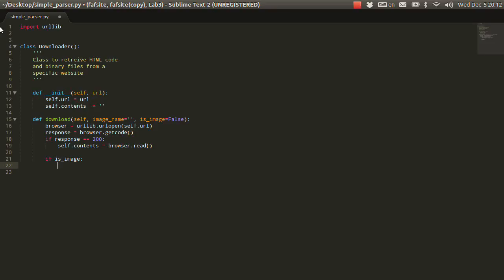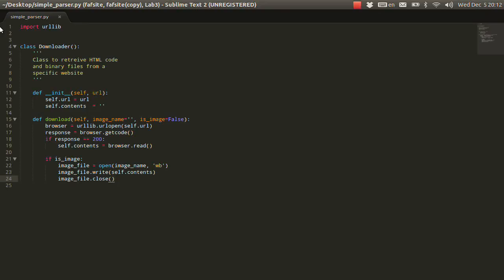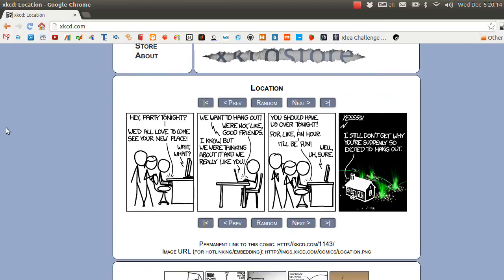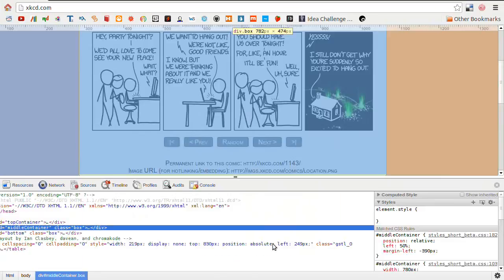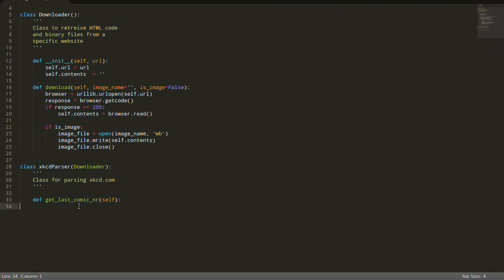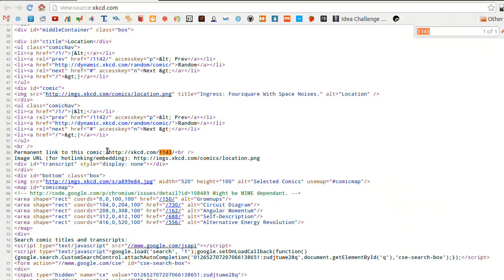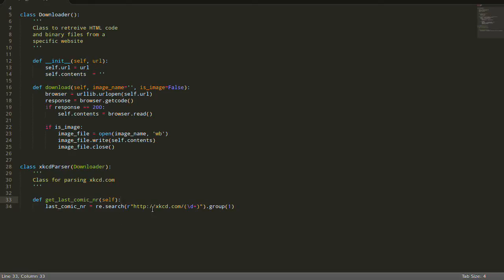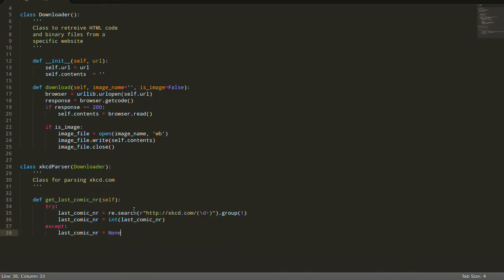[Python] Downloading and parsing made simple - Part 2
This is a tutorial about Downloading and Parsing possibilities of Python.

To execute the script you will need:
 * lxml
 * xpath helper extensions/plugin in your browser
 * DOM inspector (built-in in the most modern browsers)